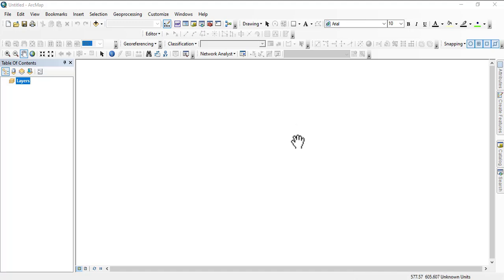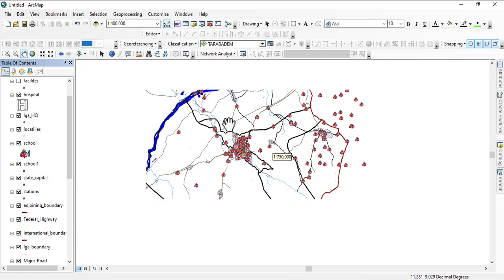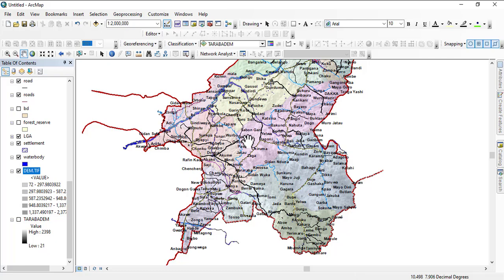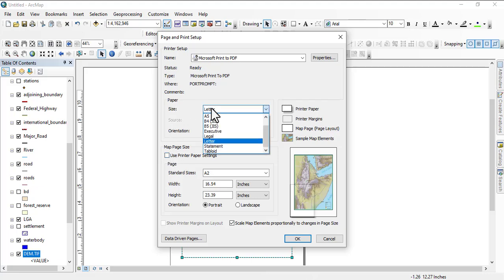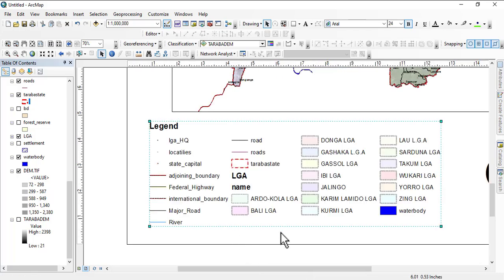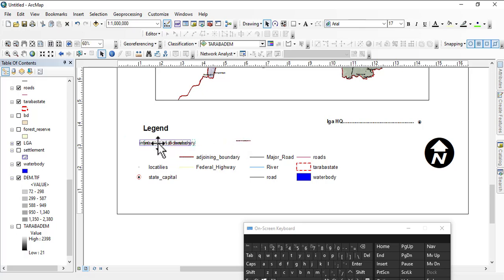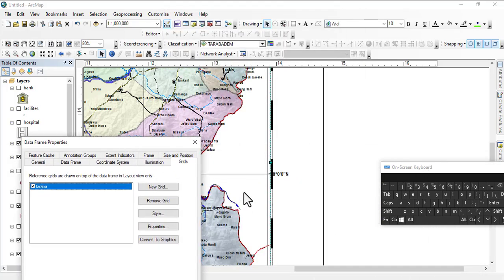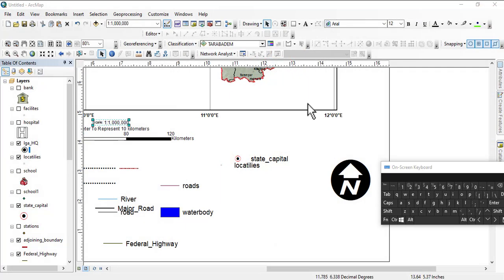GIS TRAINING DAY 15